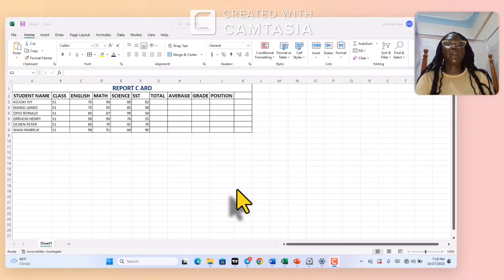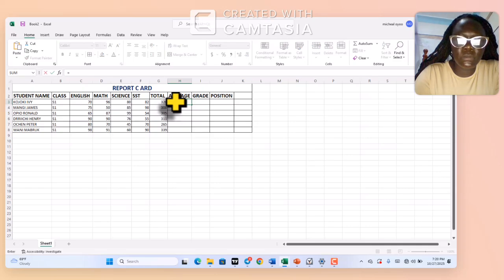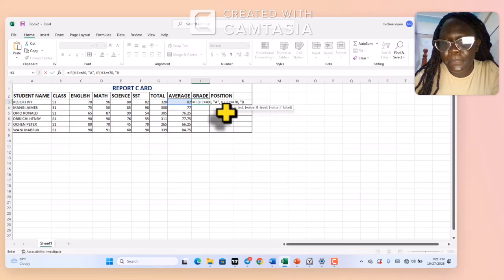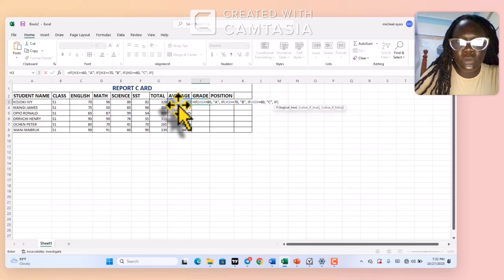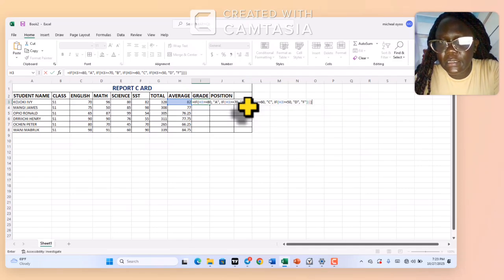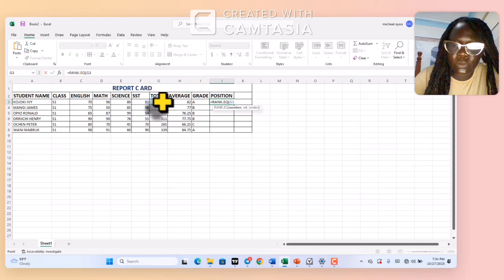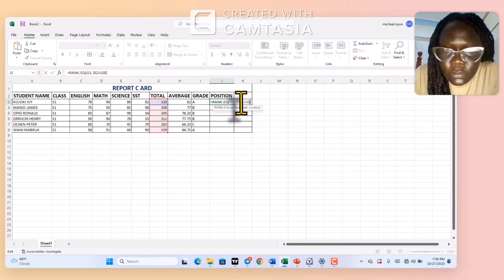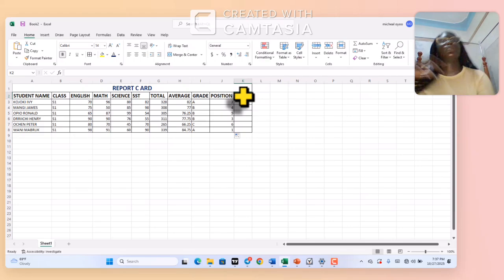HOW TO USE MICROSOFT EXCEL TO CALCULATE SUM, AVERAGE, GRADE AND POSITION FOR BEGINNERS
in excel you are able to compact bulk data to simple data in tables, graphs and even pie charts. you can calculate by using your own formula or functions in the excel.